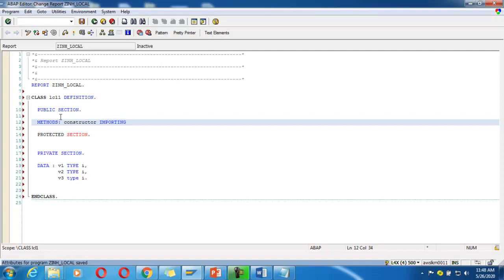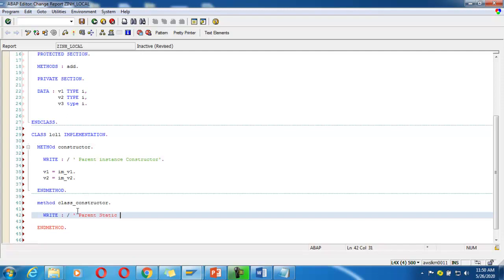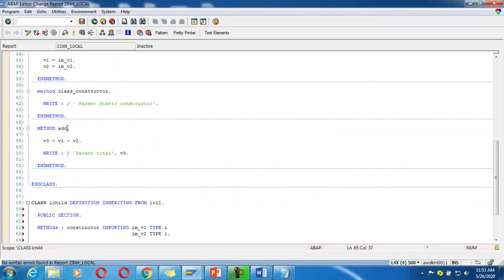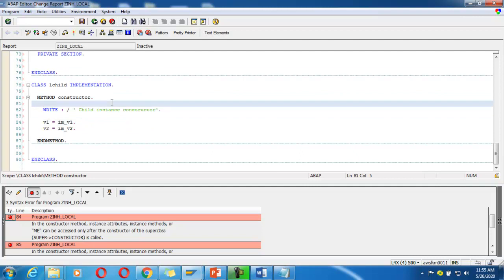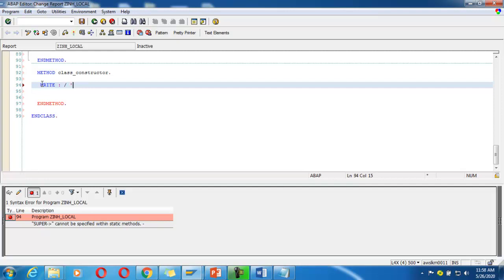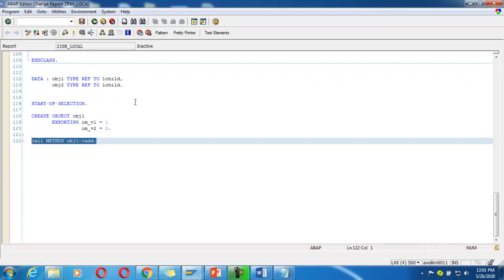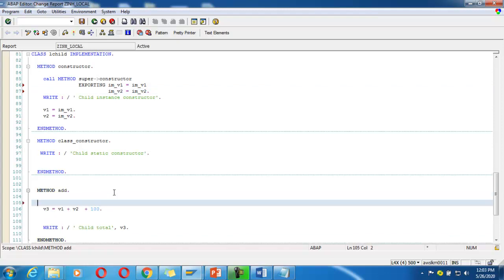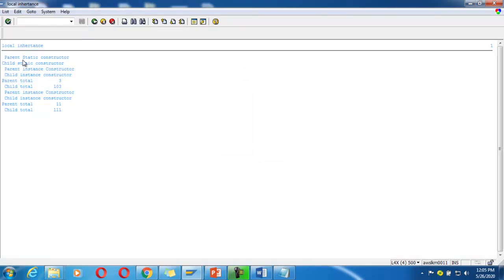SAP ABAP-OOPS Local Inheritance Report(OO ABAP)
SAP ABAP-OOPS Global Inheritance Report(OO ABAP)